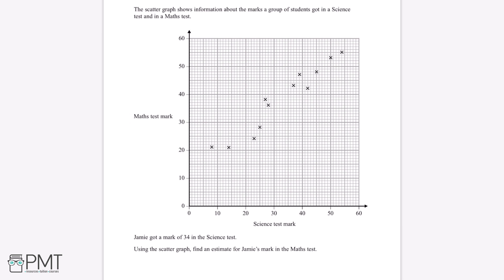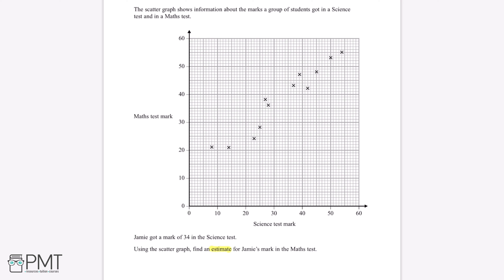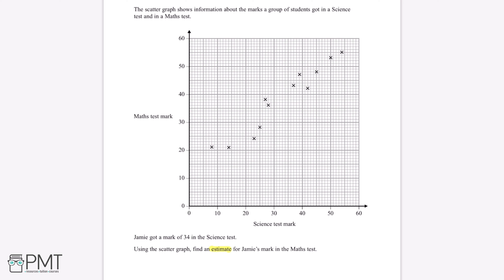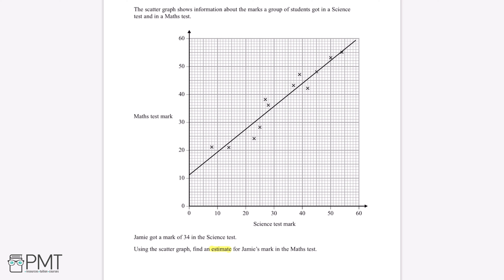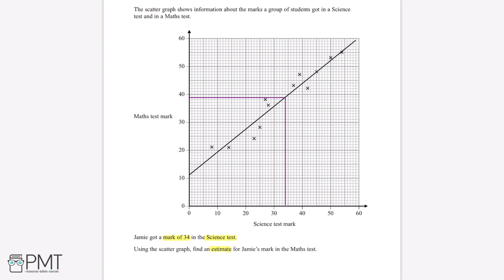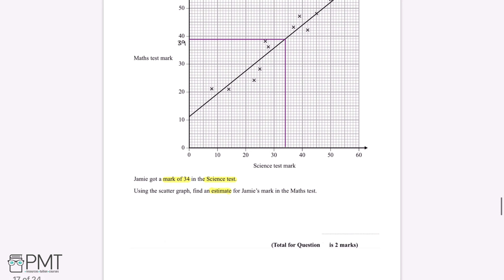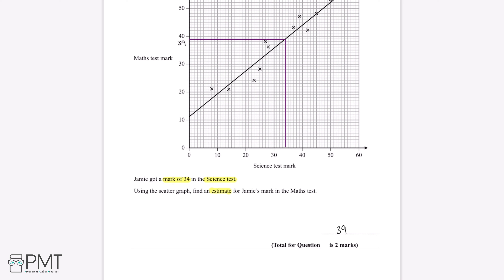Scatter Graphs (Foundation) - Q2 | Maths GCSE | PMT Education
This is the video solution for our Mathematics GCSE Scatter Graphs (Foundation) Questions by Topic. You can watch all the videos for this question set in this playlist